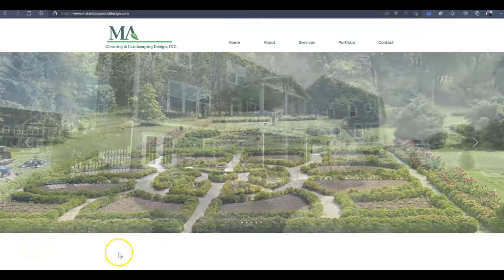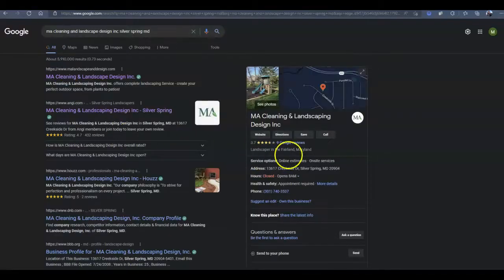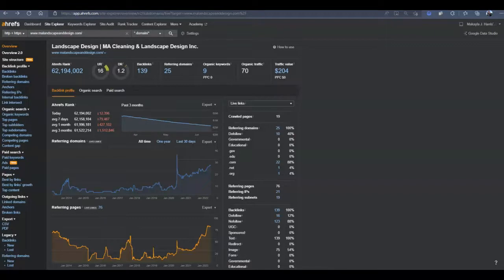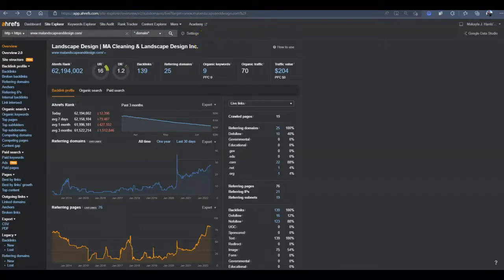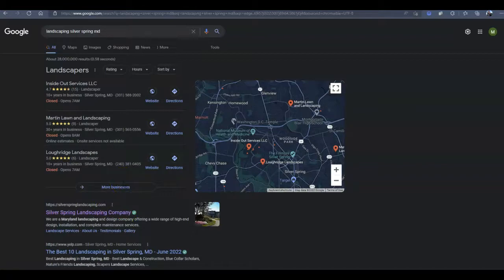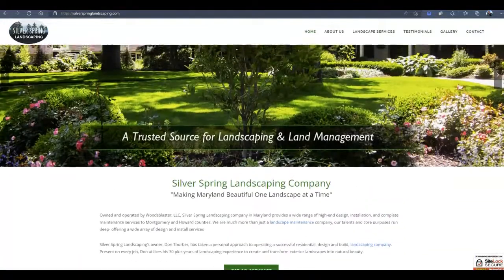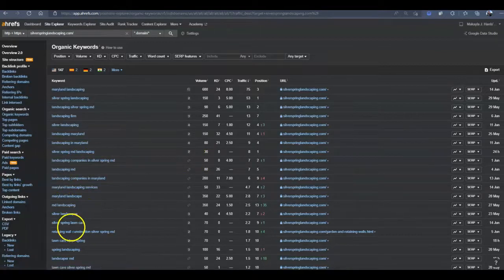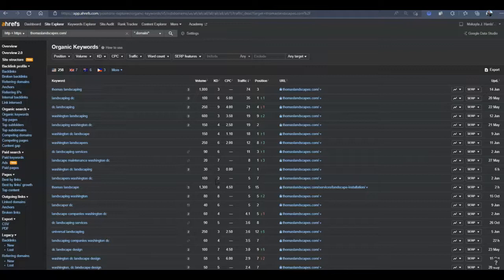MA Cleaning & Landscaping Design, Inc Silver Spring MD